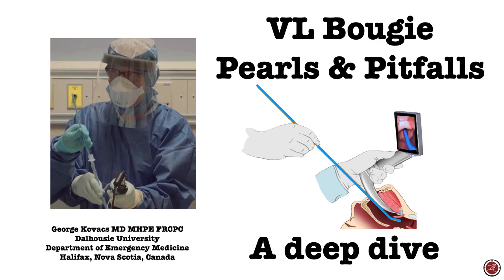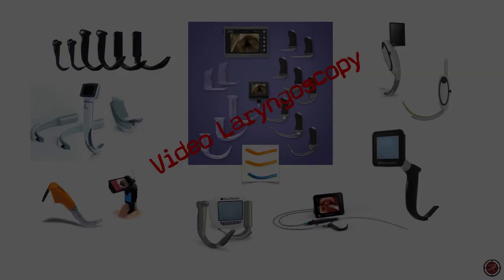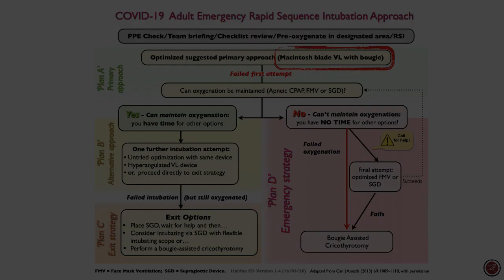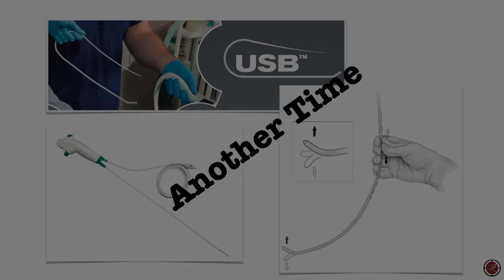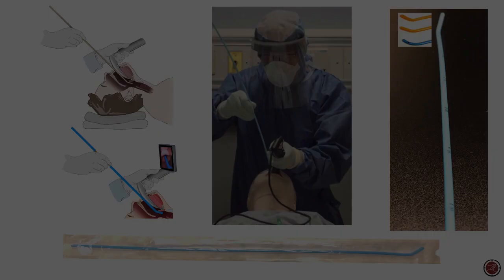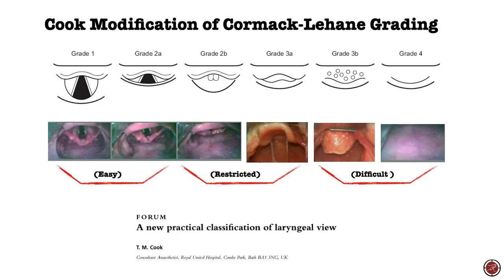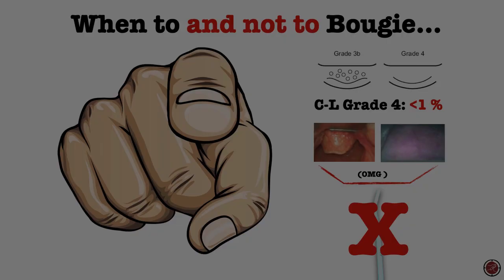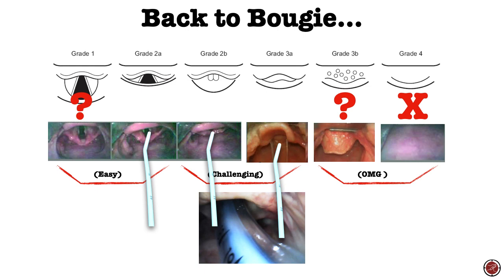Laryngoscopy and Bougie Pearls and Pitfalls Part 1: When and Why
This is Part 1 of a deep dive into bougie use as an adjunct for laryngoscopy. The focus will be on 'when and why' to use a bougie with video laryngoscopy.  It seems straightforward... put a small caliber introducer into the right hole and follow with a tracheal tube. It is straightforward if you understand airway anatomy and perform optimized laryngoscopy. Part 2 is a deeper dive into the 'how to' use the bougie focusing on the mechanics, success and failure. Some of this material (mostly in Part 2) hasn't been discussed or reported in the published literature and FOAM space that I am aware of. There will be those that will say this is too much detail for a simple procedure. My response is 'suck it up'. If you're looking for shortcuts to expertise keep looking and if you find it let me know.